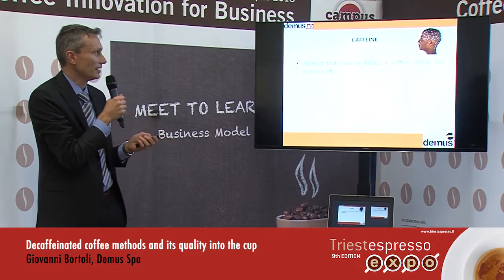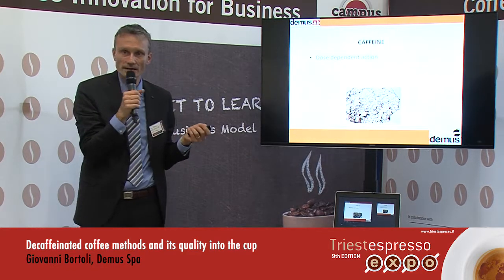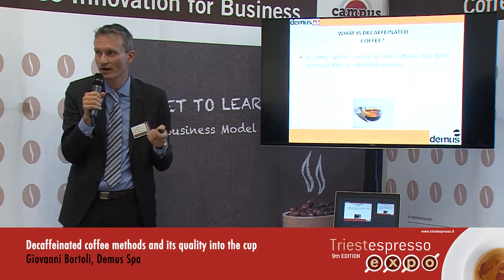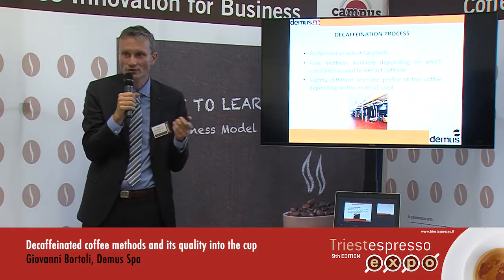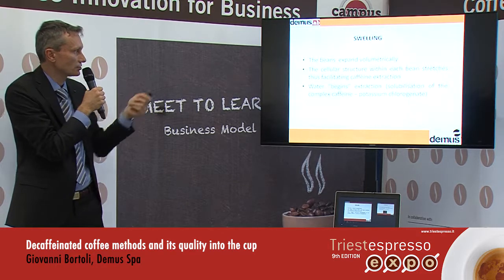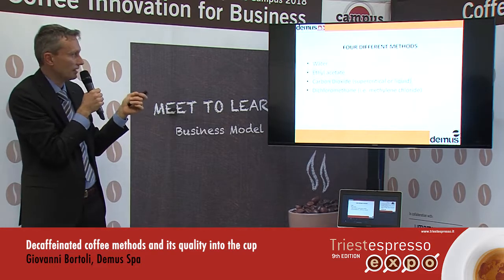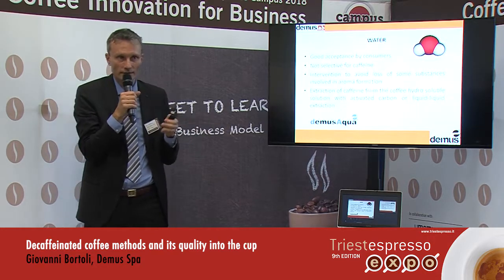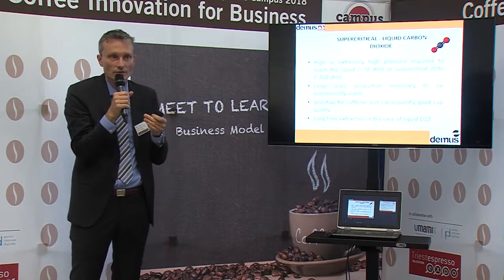Decaffeinated coffee methods and its quality into the cup - Giovanni Bortoli - Demus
Il 27 ottobre alla Triestespresso Campus edizione 2018 è stato ospitato nell’area MEET2LEARN un intervento tecnico di formazione sulla decaffeinizzazione del caffè: Giovanni Bortoli, caffesperto, ha trattato il tema del dei diversi metodi di decaffeinizzazione del caffè verde e di come questi incidono sulla qualità di tazza. La caffeina è un composto chimico che possiede una blanda azione stimolante del sistema nervoso se preso a basse dosi. L’assunzione di una dose eccessiva può causare effetti fisiologici indesiderati come una sovra eccitazione e difficoltà a dormire. Questi effetti negativi possono essere evitati al consumo regolare di caffè con caffeina e di caffè decaffeinato. La decaffeinizzazione del caffè avviene in impianti industriali con quattro differenti metodi e solventi. A seconda del metodo utilizzato per estrarre la caffeina il profilo sensoriale e qualitativo della bevanda viene modificato procurando delle leggere differenze tra metodo e metodo.

Andrej Godina, direttore artistico di Triestespresso Campus: “L’argomento della decaffeinizzazione del caffè a volte non è conosciuto dall’operatore di settore e tanto meno dal consumatore finale. Le nuove tecnologie e procedure industriali di estrazione della caffeina permettono di ottenere in tazza un’ottima qualità della bevanda regalando al consumatore la possibilità di bere molti più caffè di quanti gli sarebbero consentiti nei riguardi dell’assunzione di caffeina. Il caffè decaffeinato se è di gande qualità, tostato con la corretta curva di cotture, se è macinato al momento e fresco, erogato correttamente, permette di degustare una tazza di caffè di pari qualità dello stesso caffè non decaffeinato. L’area MEET2LEARN di Triestespresso Expo ha voluto celebrare il caffè decaffeinato con l’intervento di Giovanni Bortoli portando sul palcoscenico la cultura sul processo di decaffeinizzazione in particolare dei metodi di estrazione di Demus, azienda triestina leader nel settore della ricerca in questo campo”.

Giovanni Bortoli un caffesperto, trainer autorizzato SCA, lavora per il laboratorio di analisi chimiche Demuslab Srl di Trieste. E’ laureato in Scienze farmaceutiche, laura ottenuta resso l’Università di Trieste, è docente per i corsi di formazione sul green coffee, coffee roasting, sensory analysis. Ha partecipato al programma internazionale di formazione in India con il Trieste Coffee Cluster (ICTE Project). E’ stato membro della commissione sulla sicurezza in tema di caffeine della Public affairs committee of European Coffee Federation. E’ attualmente membro della commissione di orientamento per i corsi di laurea in chimica dell’Università di Trieste.